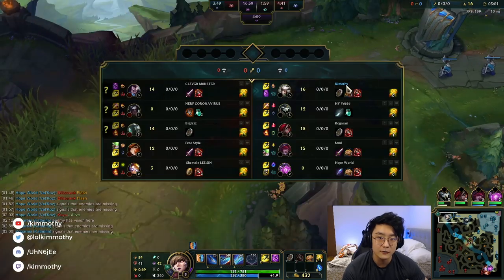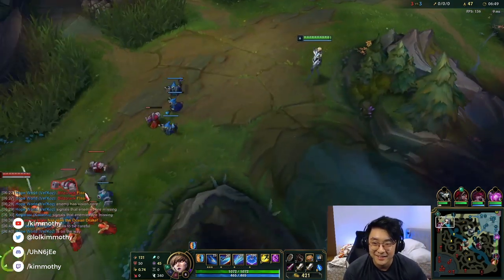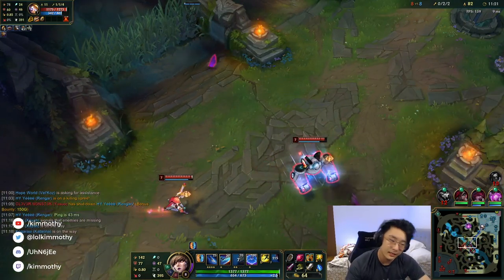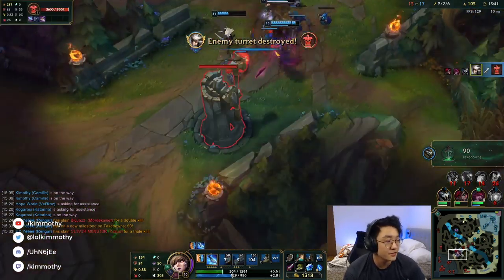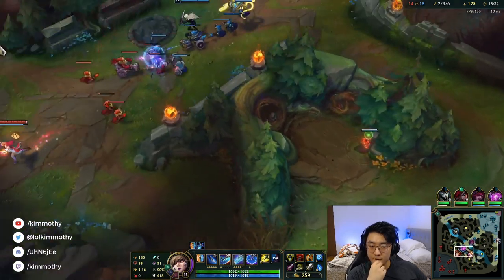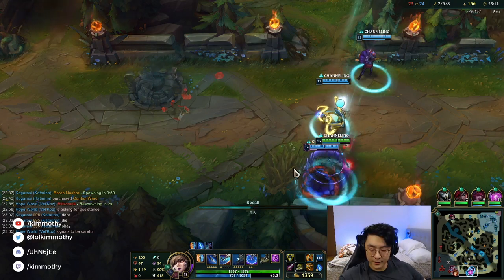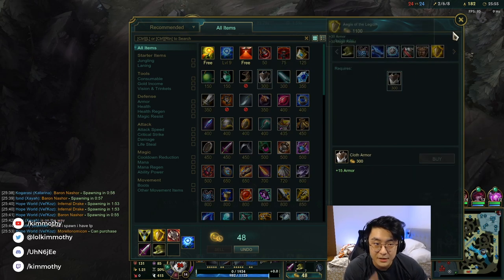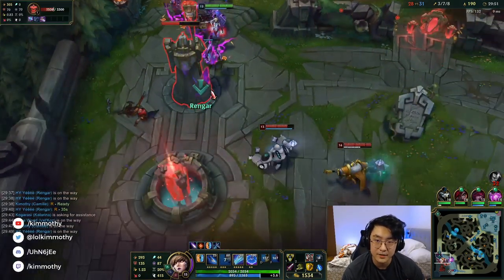Winning the Game through Macro in High Diamond (Informative Full Gameplay - Camille vs Yasuo)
Hi all! This is a full ranked gameplay in Diamond 2 where I went up against a Yasuo top lane as Camille. In contrast to last video, I wanted to show a game where even if you don't get super ahead in lane, you can still make an impact and win the game.

Music
Stars - Diamond Eyes